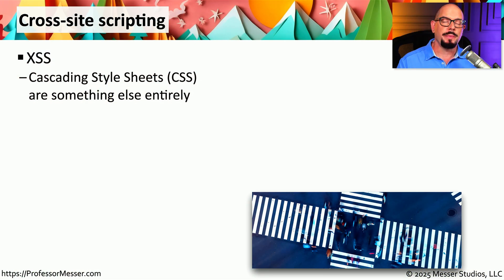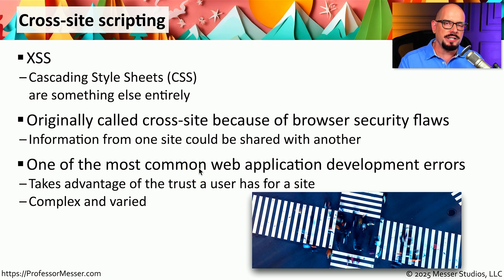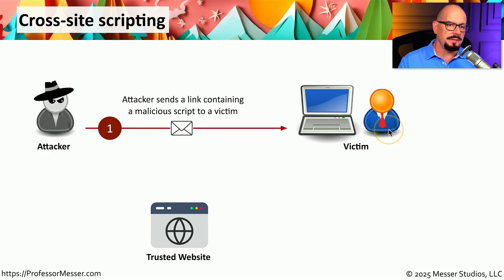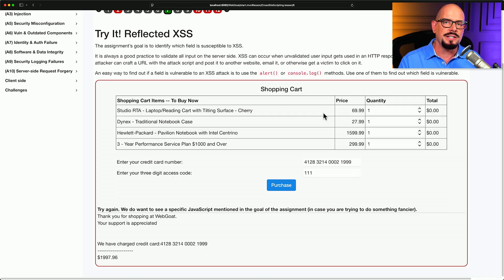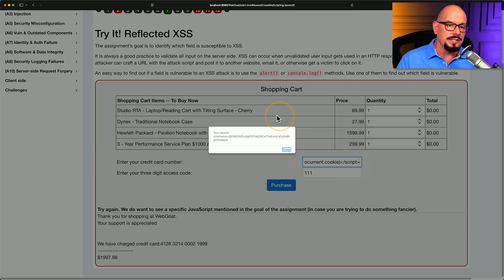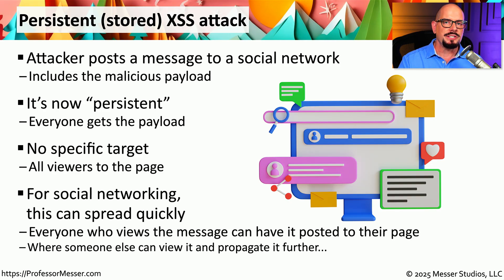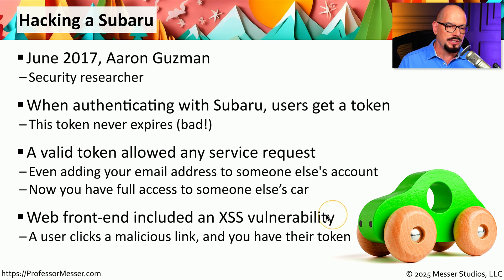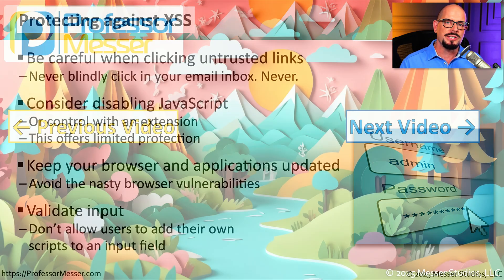Cross-site Scripting - CompTIA A+ 220-1202 - 2.5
A cross-site scripting attack takes advantage of the trust associated with our browser. In this video, you’ll learn how a cross-site scripting attack can be carried out and you’ll see a live demonstration of an XSS attack against a vulnerable application.